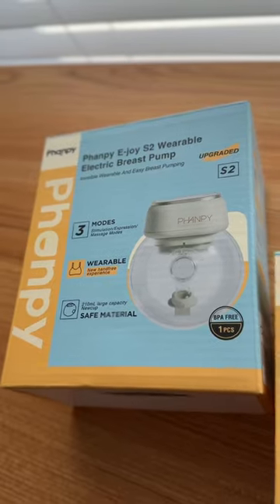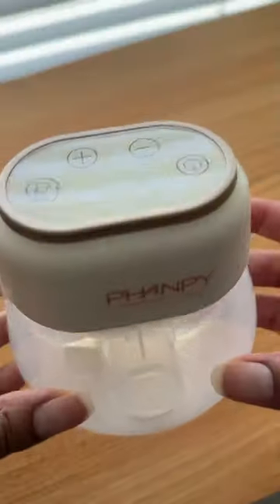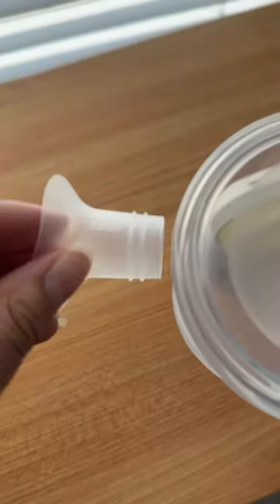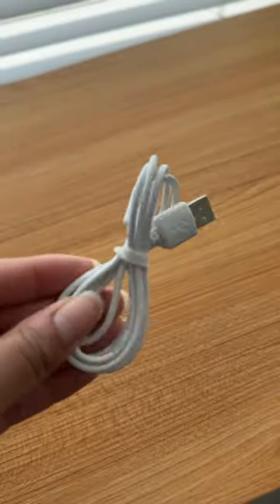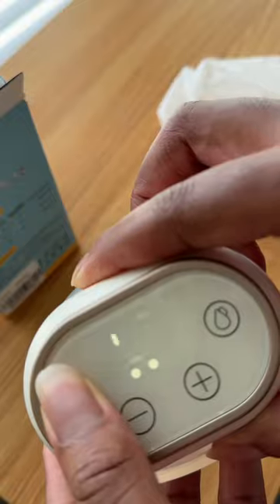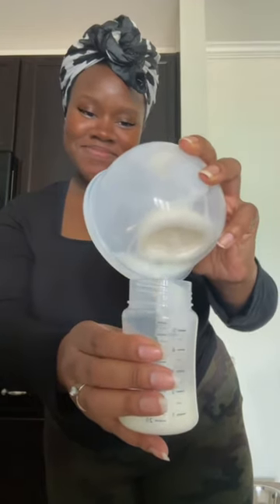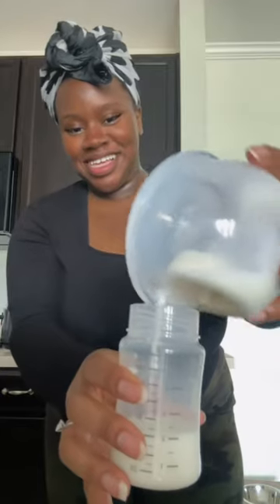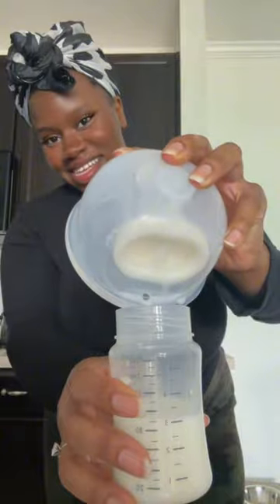Wearable pumps are life-changing! ft. Phanpy E-joy S2 Breast Pumps! 15% off with my code!✨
Wearable pumps are life-changing! ft. Phanpy E-joy S2 Breast Pumps! 15% off with my code in YouTube bio!

Phanpy E-joy S2 Wearable Electric Breast Pump

15% off your order with my discount code on LinkTree!

What camera do you use? Canon M50 Mark II
What video editing software? iMovie